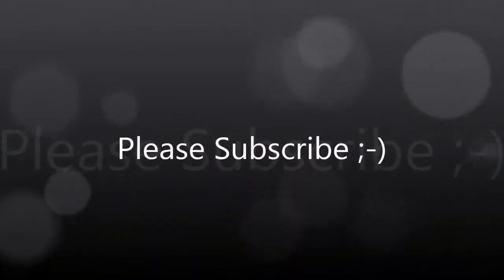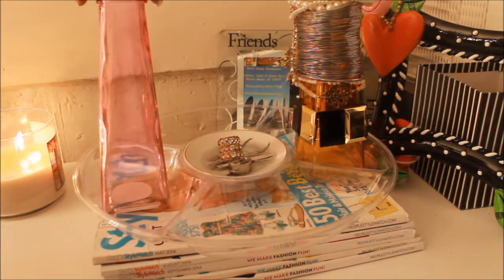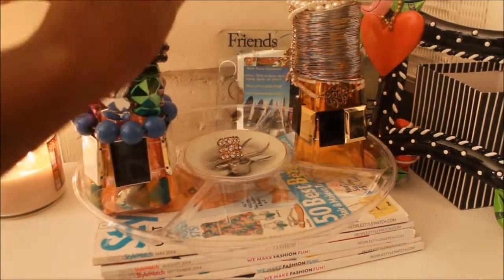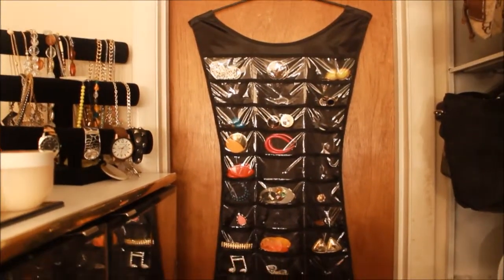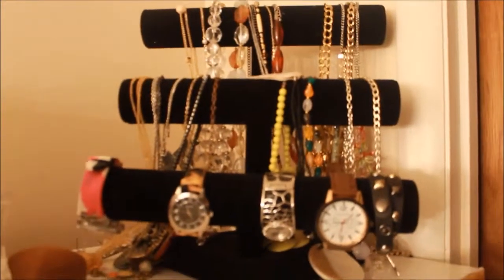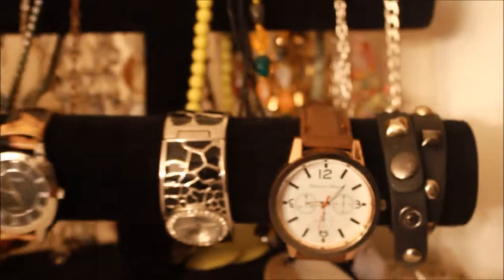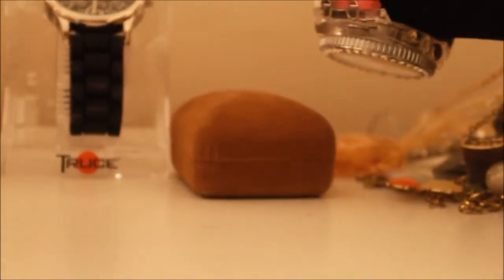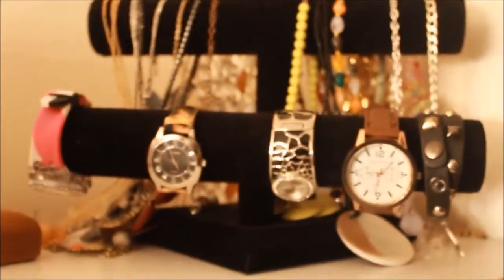Jewelry Organization and Storage | Teresa Lawson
Items Mentioned